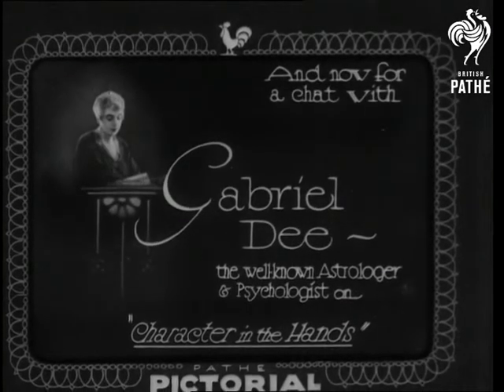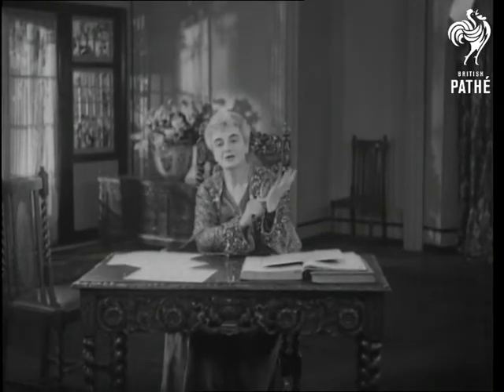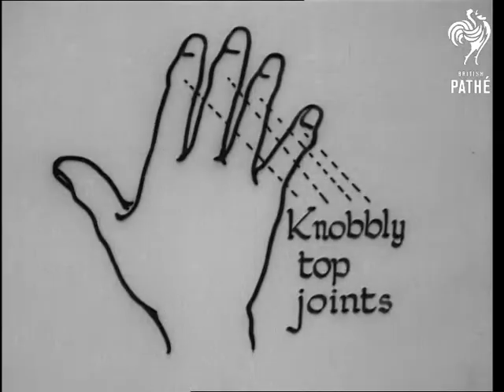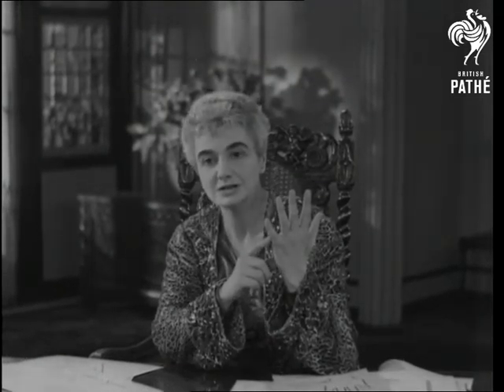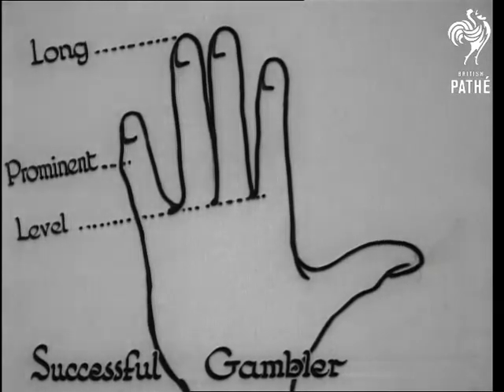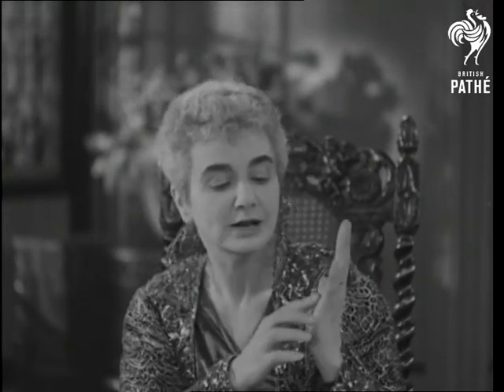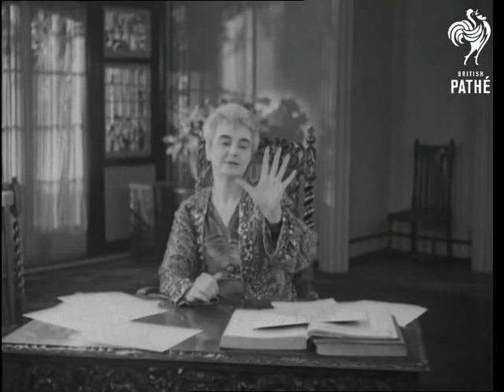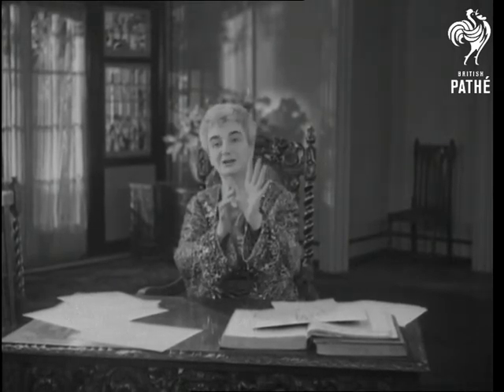Gabriel Dee (1933)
Pathe Studio?

"And now for a chat with Gabriel Dee - the well-known Astrologer & Psychologist on Character in the Hands."

Gabriel sits at a desk in a rather spectacular jacket.  She talks us through the attributes revealed by the hands.  She has to check her notes at several points.  Her explanation is punctuated by drawings of the hands (looks like the work of Joe Noble).

She talks of how you can see the person who cannot resist a gamble from the length of their ring finger.  Also how to tell who is mean.

Film ends with an intertitle encouraging viewers to write to Gabriel with their psychological problems.
 FILM ID:1612.08